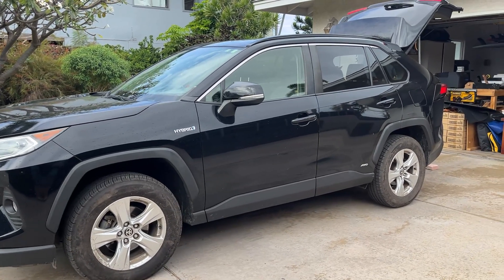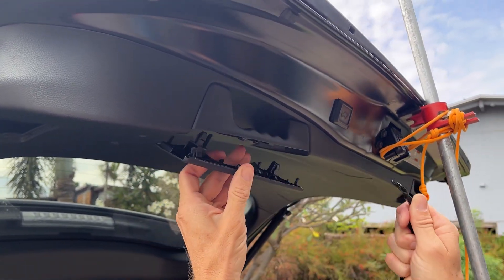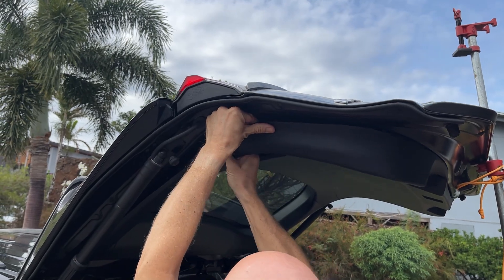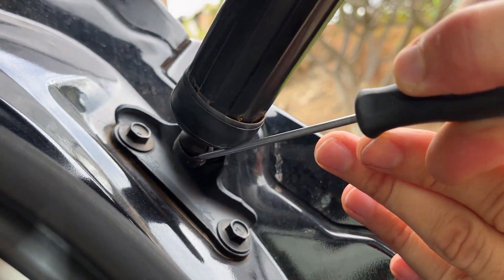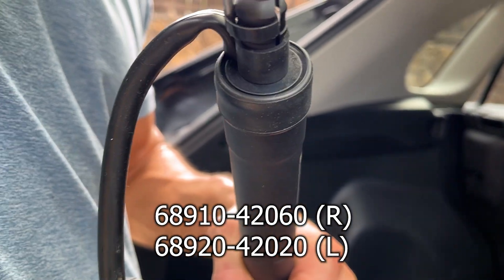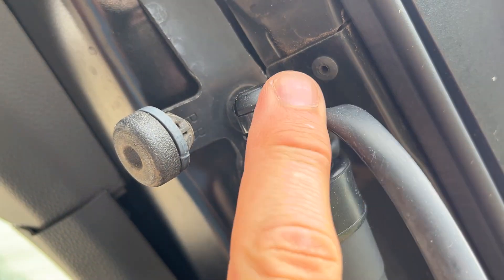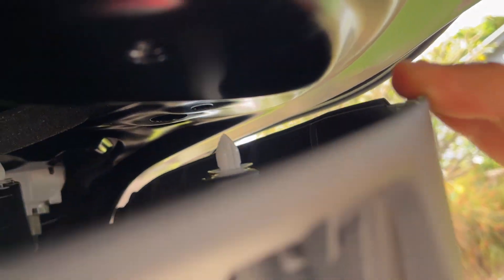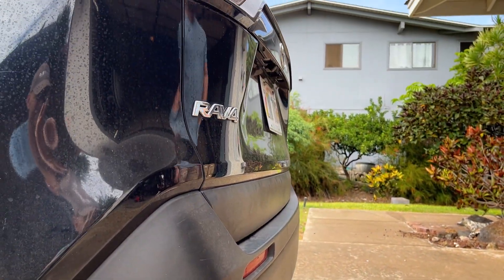Toyota Rav4 Lift Support Replacement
The powered lift gate on this 5th gen Toyota Rav4 was broken and getting jammed.  It's a pretty easy fix with some replacement lift supports.